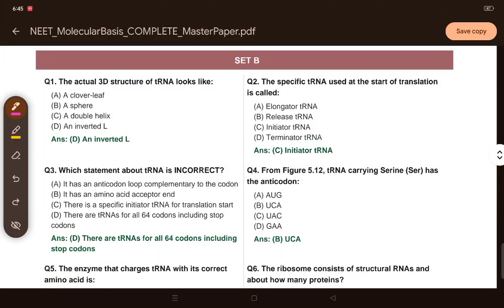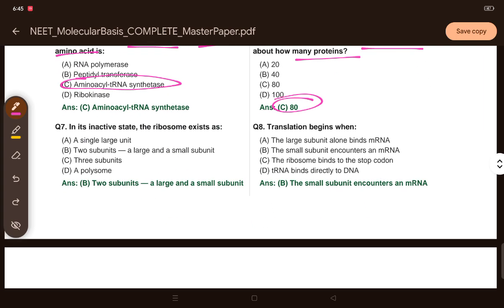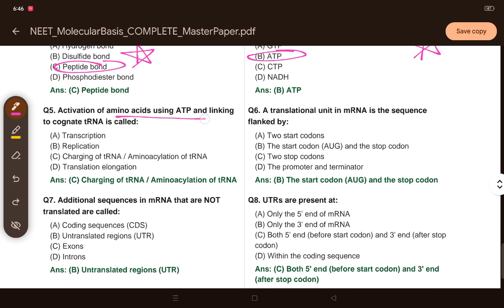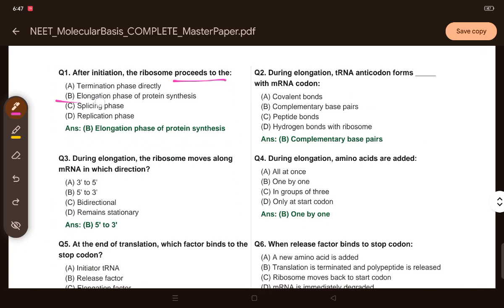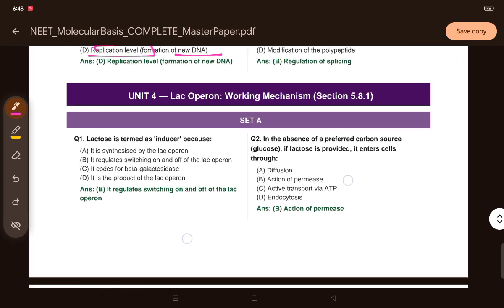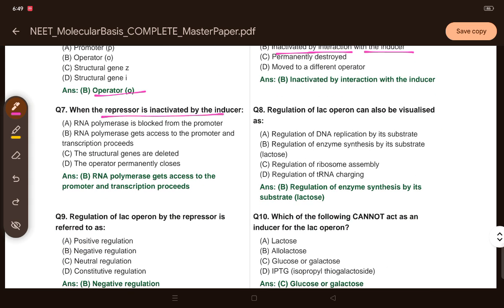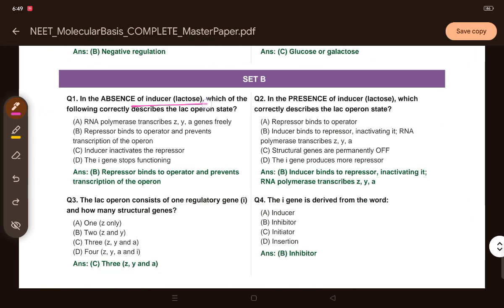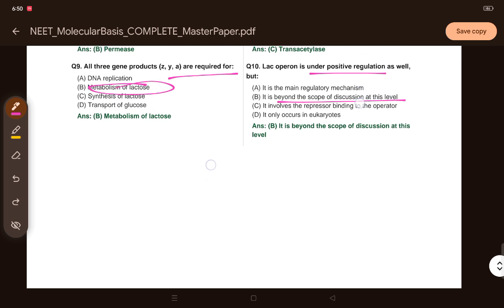MOLECULAR BASIS QUESTIONS !